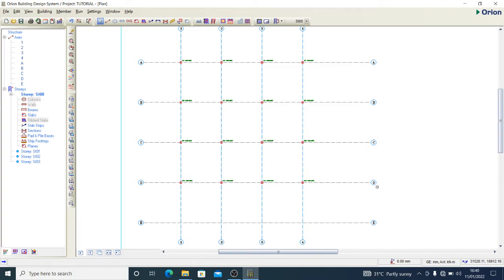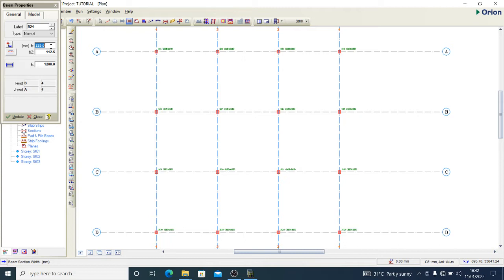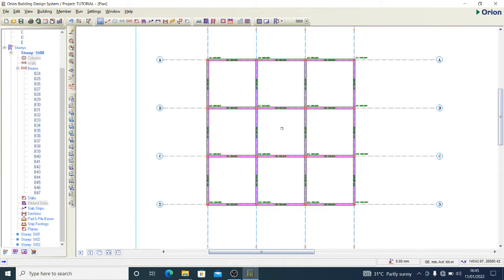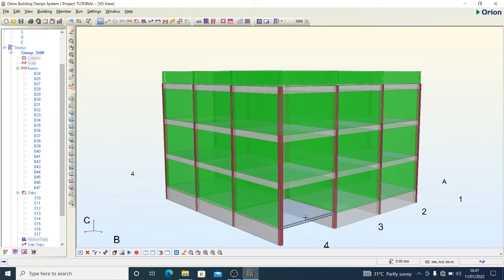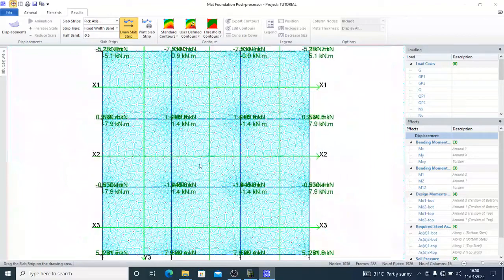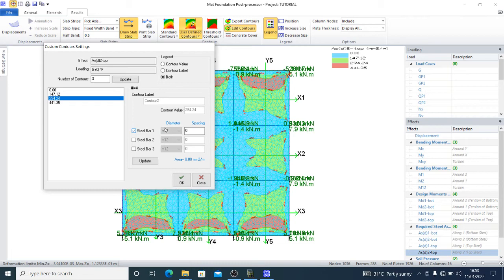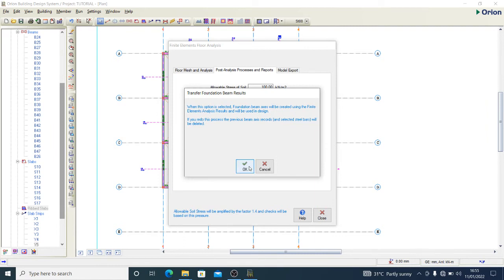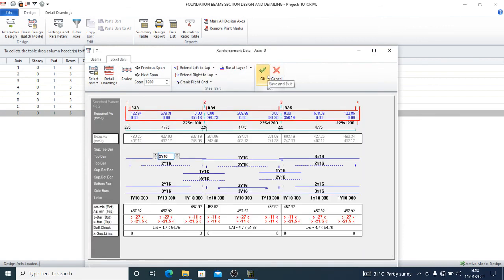ORION 18 TUTORIAL: HOW TO DESIGN RAFT FOUNDATION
In this video you will learn how to design a raft foundation, detailing the raft slab and designing the ground beams correctly